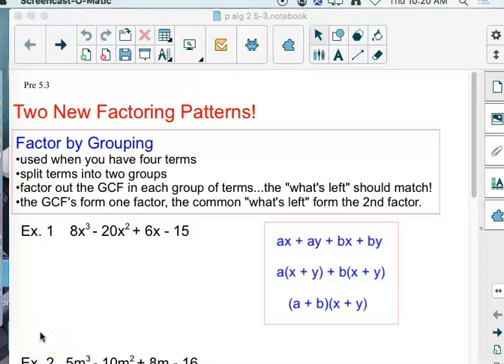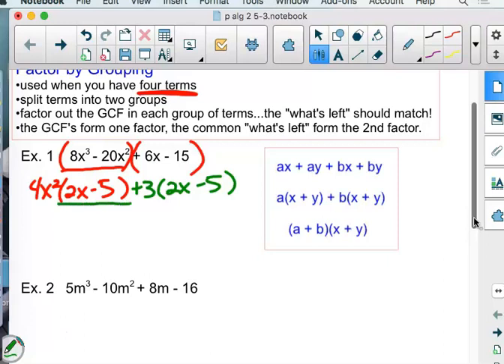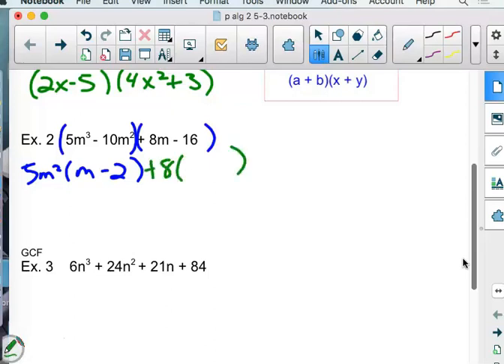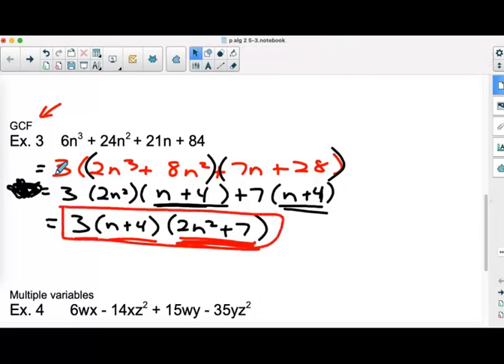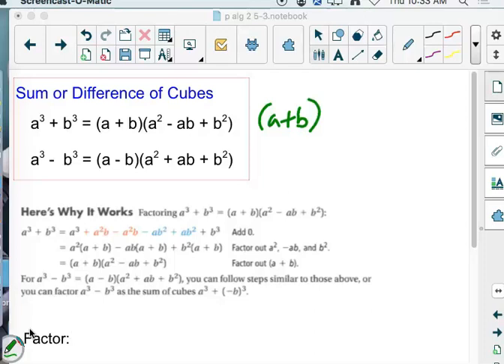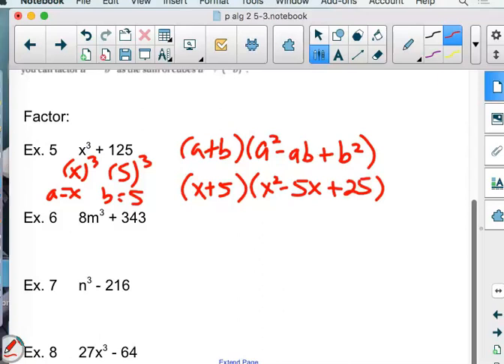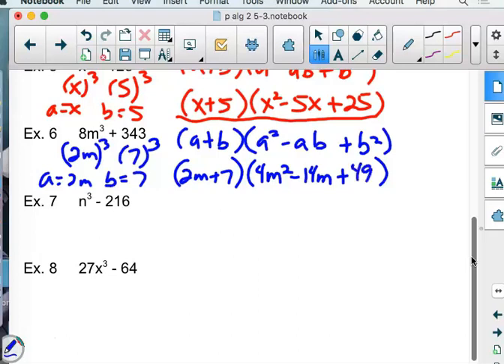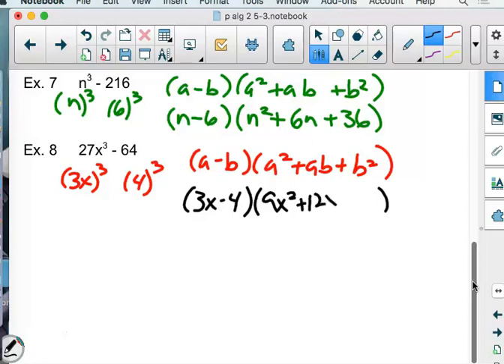Algebra 2 Lesson Factoring by Grouping and Perfect Cubes, Dec 14, 2017